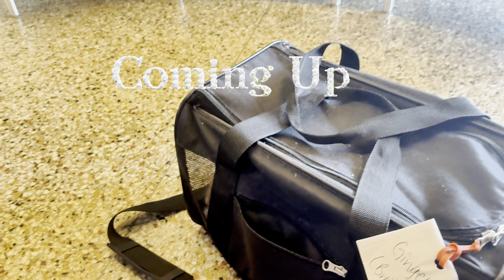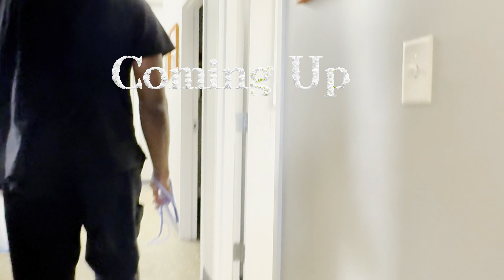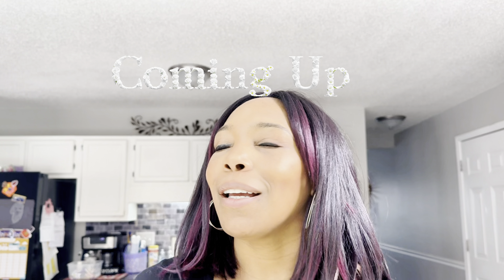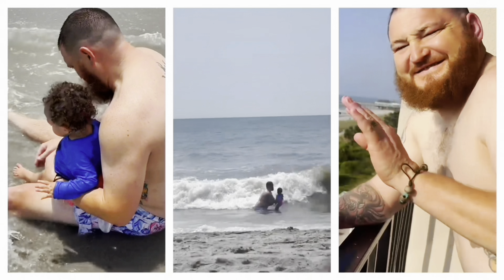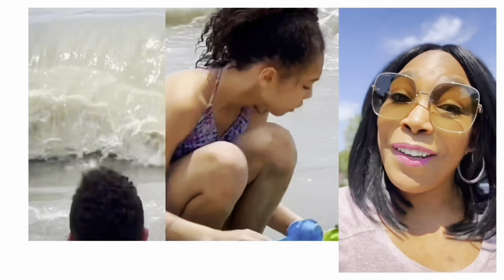He NEEDS Surgery😢| DITL OF A SOLO MOM OF 5| GETTING THE CALL NO MOM WANTS TO HEAR 😩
Hey There!
We are Thee Lemonade Family! We love sharing ALL things MARRIED life, KIDS, FOOD, and overall FAMILY FUN! We are so happy you’re joining our family of 7 on this journey!

Our Family:
Blake
Brittney
Carter Rae
Austin
Dylan Grace
Eden Lee
Mercy Layne

Linktree:
Thee Lemonade Family | Linktree